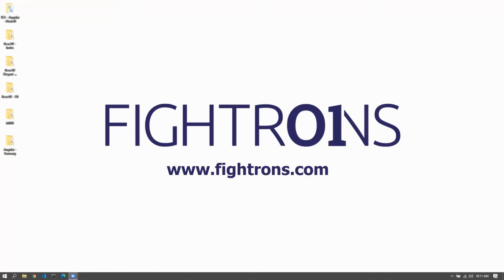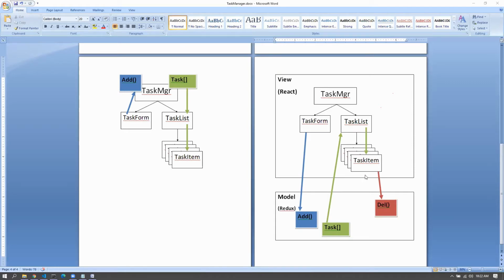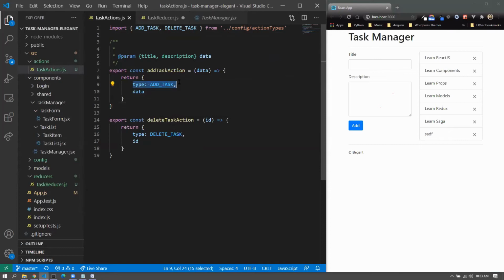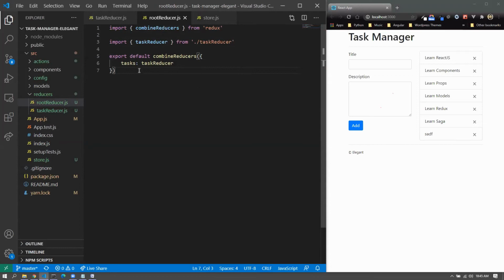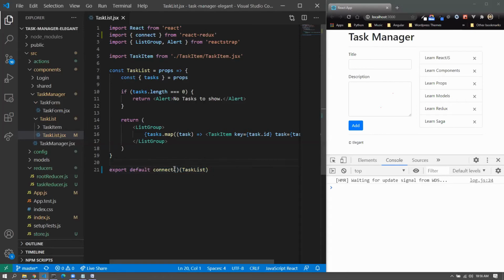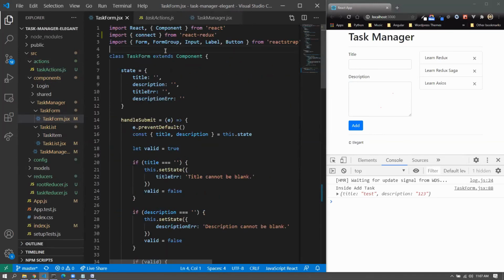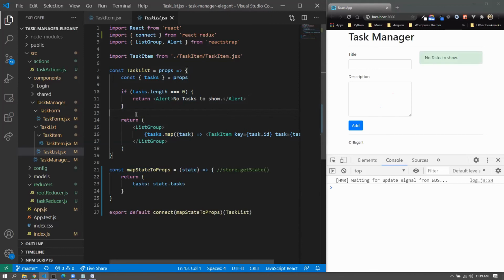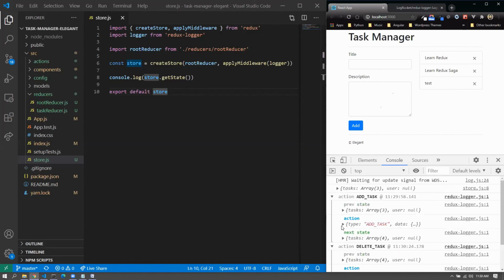Redux and react-redux in practice - P5 - ReactJS Redux Redux Saga React Router Corporate Training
In this session, we cover the usage of Redux and react-redux in a project. At the end, we also use the redux-logger library with the applyMiddleware function in Redux. This session also covers points about how the project structure should be when it comes to using React and Redux.